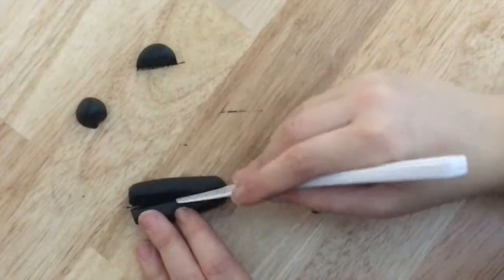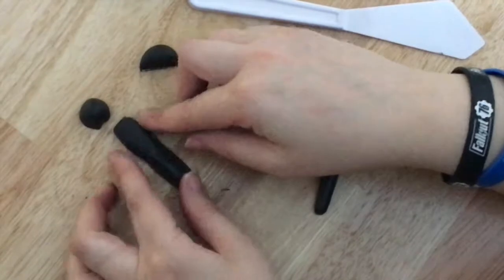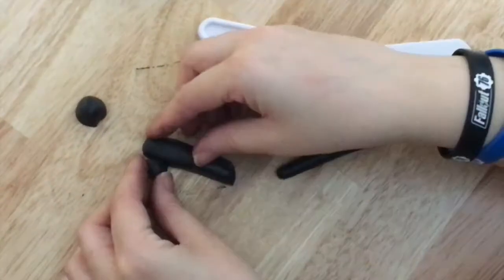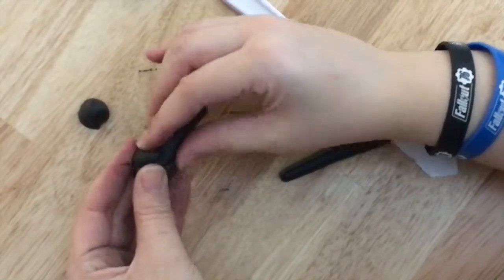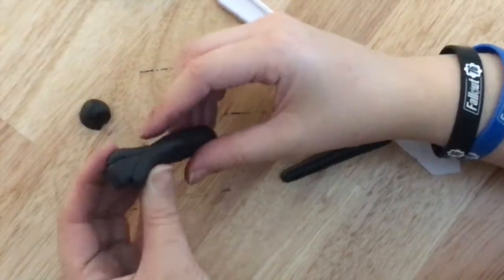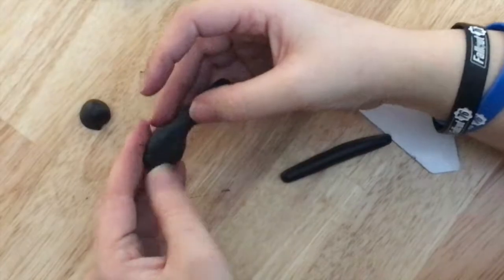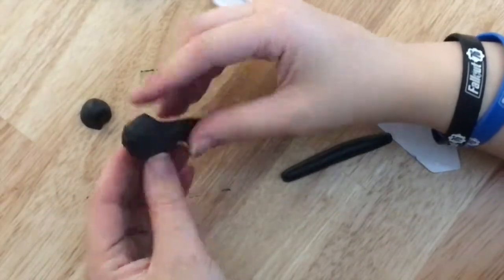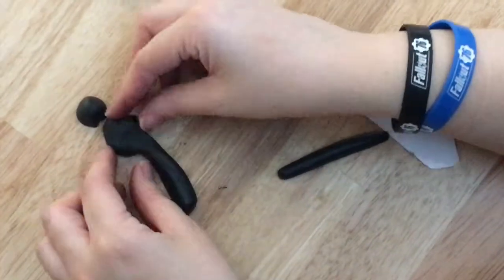SCP 727 Hephaestus's Forge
Today we return to the SCP foundation with a request from one of my Patreons. While I may not be the best at making stuff at least I’ve tried right? Maybe I need to find this place too? Would you go here to try and make something special?